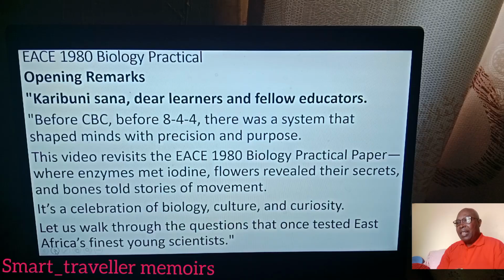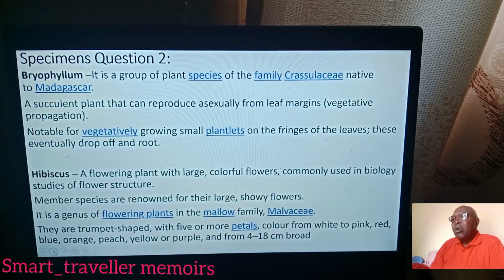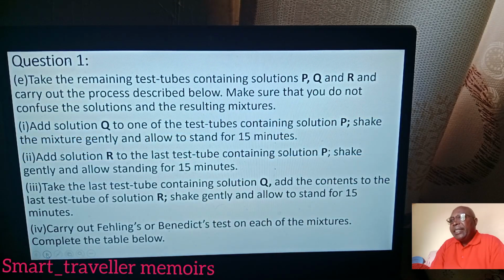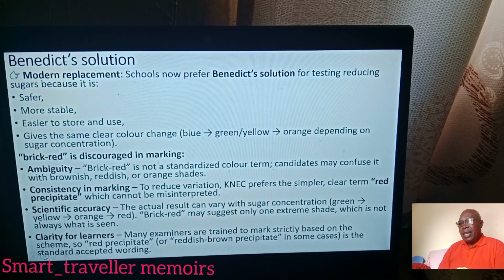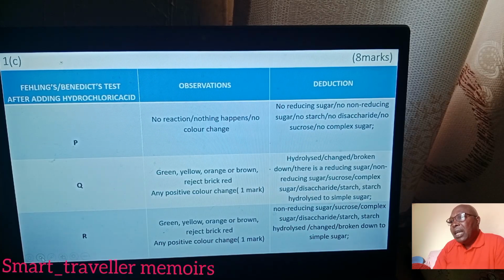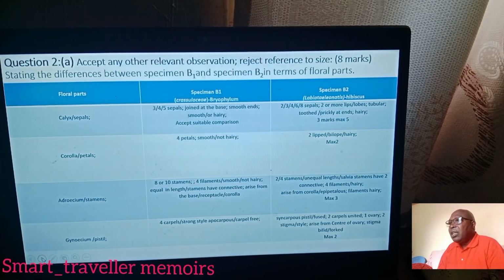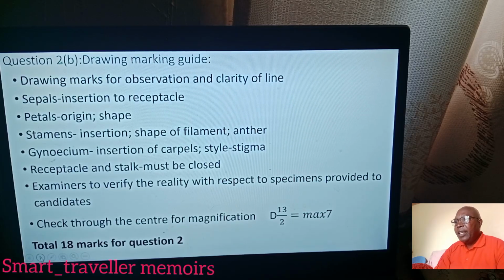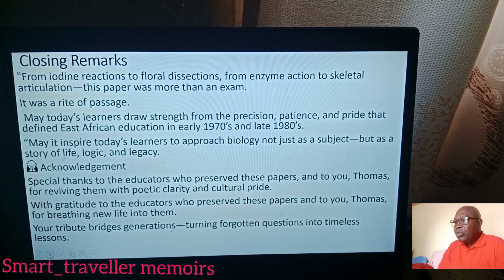This Practical Will Remain as Revision Material for All Education Boards!!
This tutorial breaks down the EACE 1980 Biology Practical Paper 2(B) into three engaging sections:
1.  Biochemical Reactions – Using sucrase, starch, and sucrose to explore enzyme activity.
2.  Botanical Comparisons – Observing floral structures of Bryophylum and Hibiscus.
3.  Skeletal Analysis – Examining the mammalian ulna bone for structure and function.
Perfect for KCSE students, teachers, and anyone passionate about biology and African educational heritage. Includes practical tips, visual aids, and poetic overlays to deepen understanding.